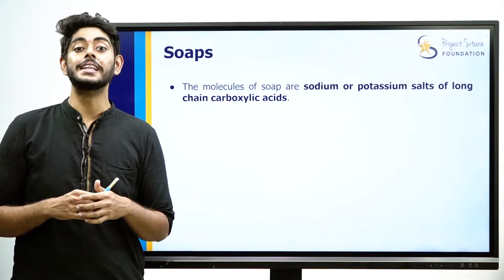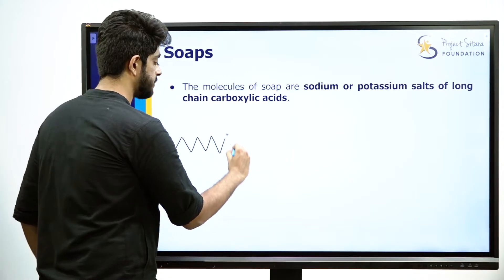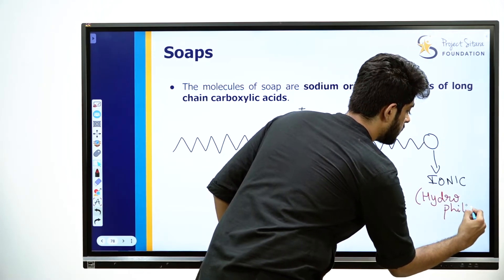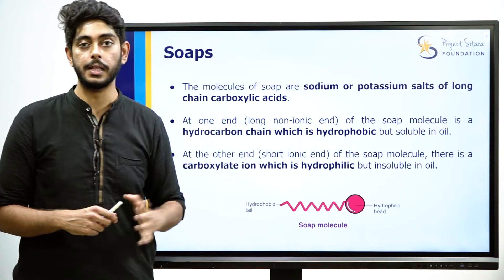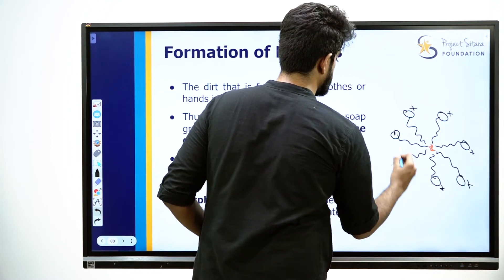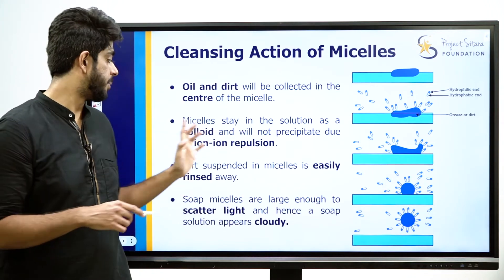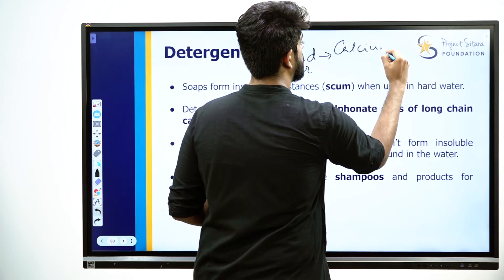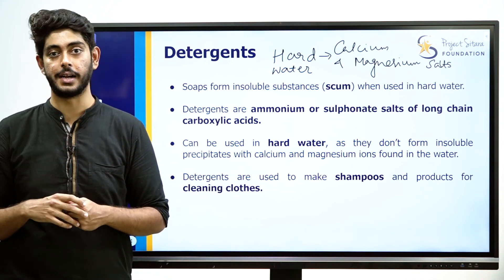(12/12) Soaps, Formation of Micelles, Detergents | Carbon & its Compounds | Kannada Expln | Class 10